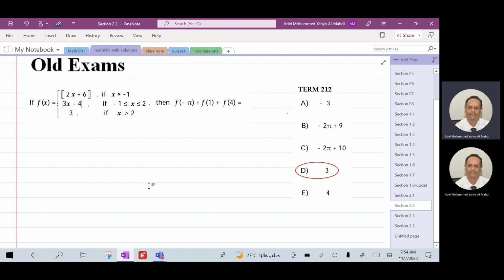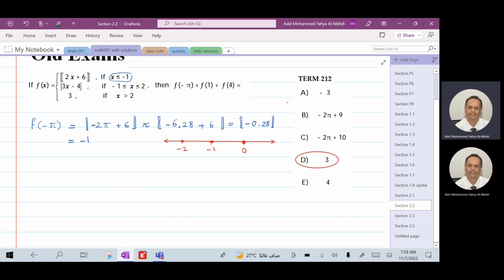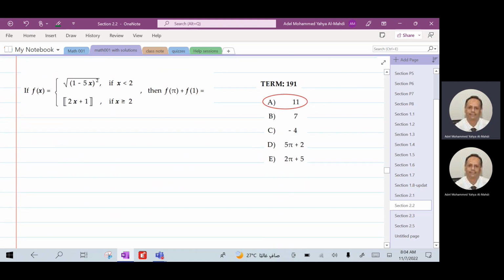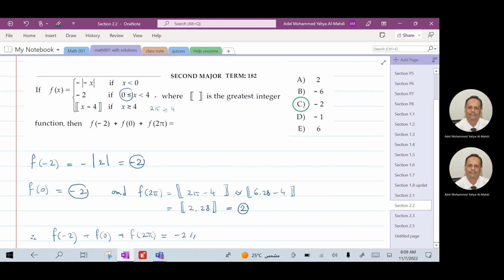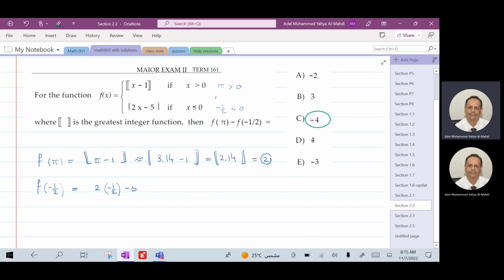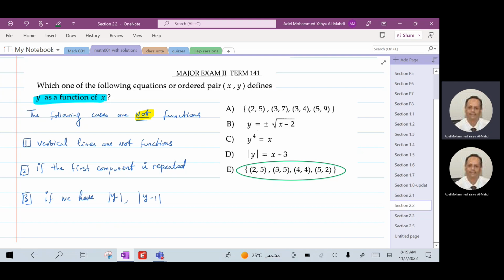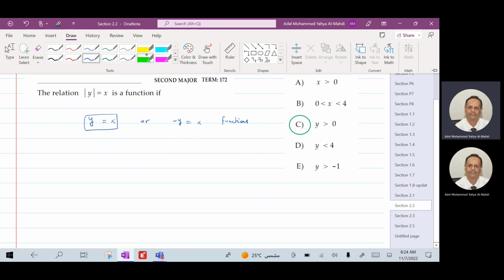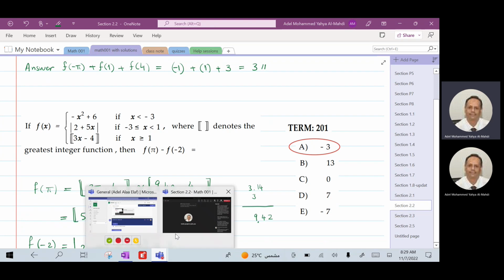Math 001-old exams - Section 2.2